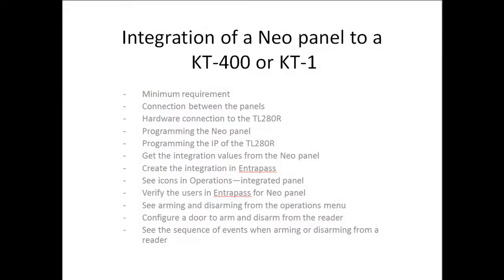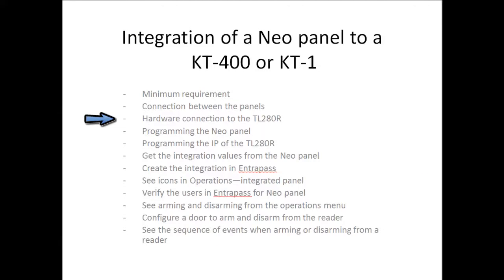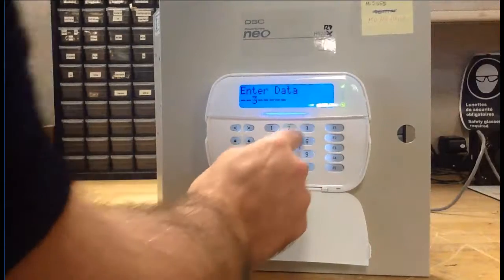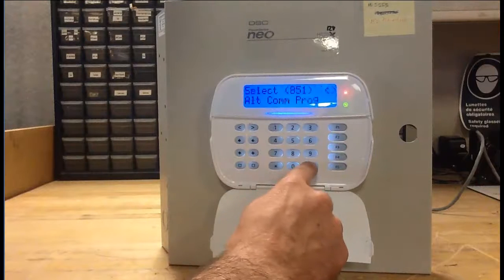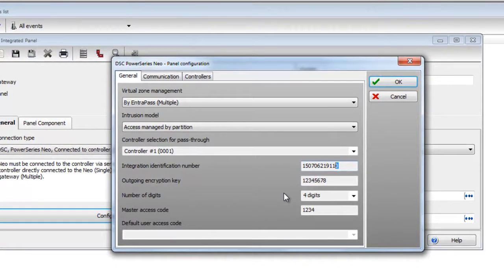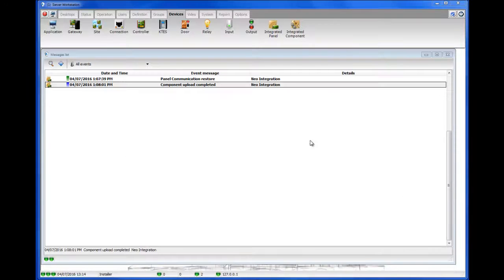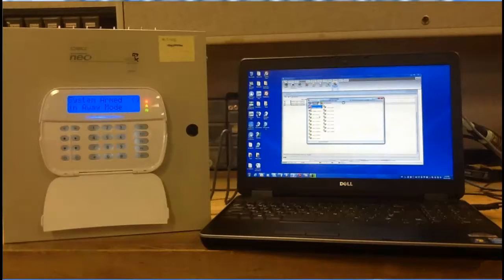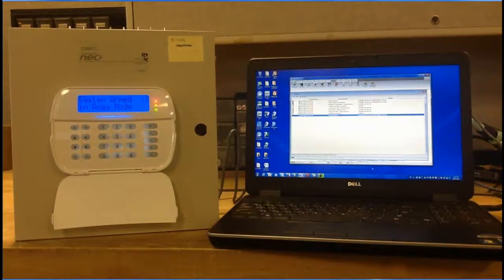How to integrate a Neo panel to a KT-400 or KT-1 with version 4 communicator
This video describes how to integrate a Neo panel to a KT-400. The information also applies to an integration to a KT-1.